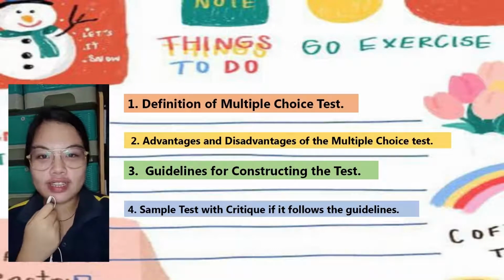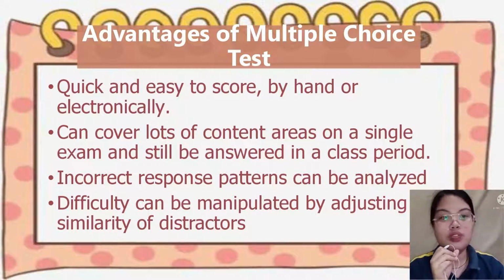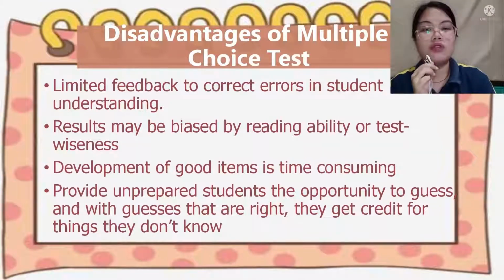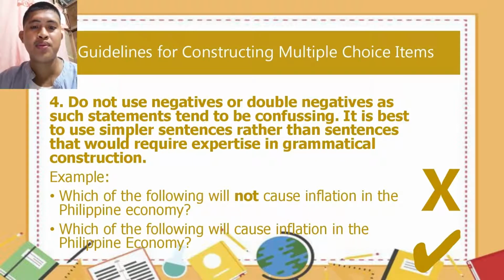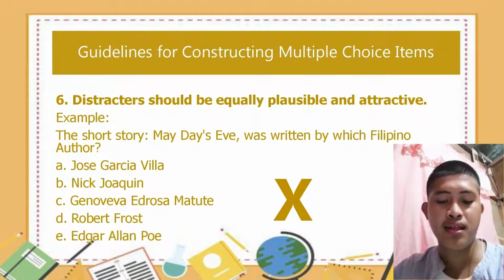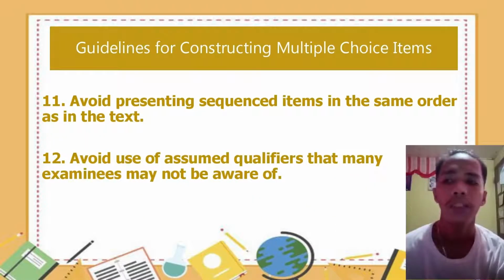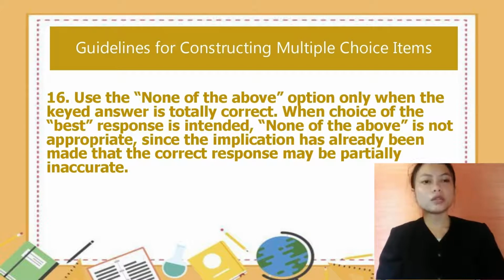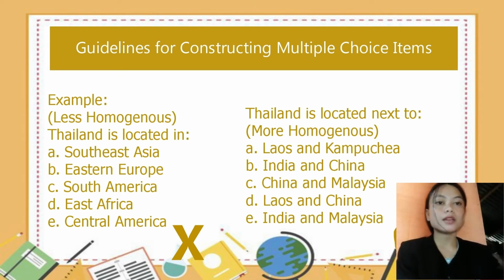Multiple Choice Test